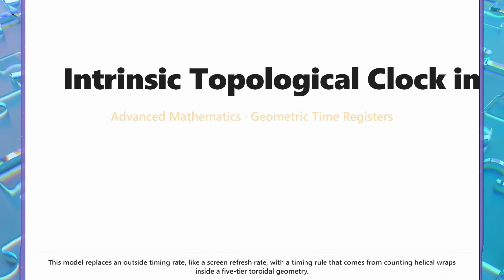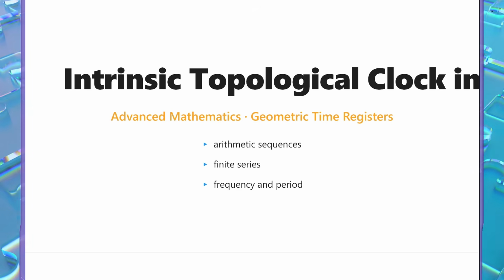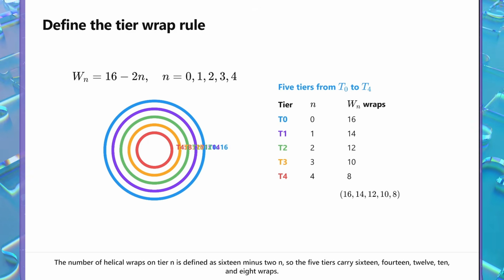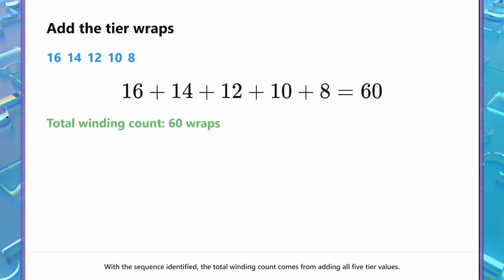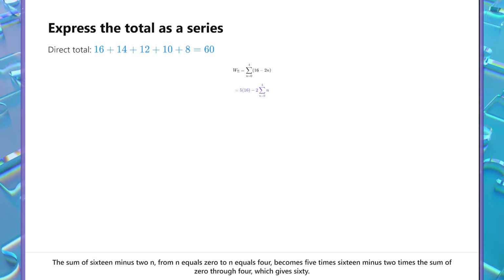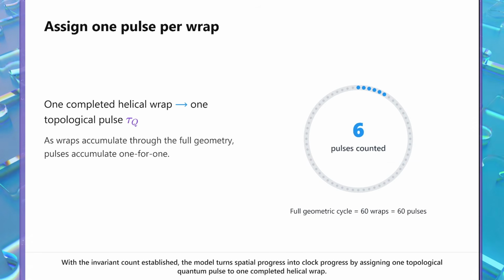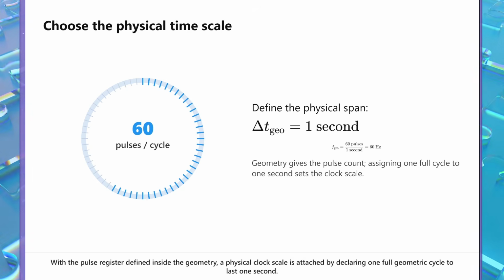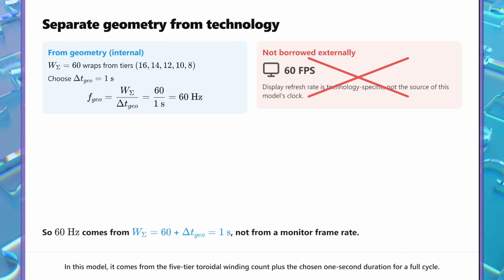Intrinsic Topological Clock. | Geometric Engine of Time | Torsional Twistor Marov Pump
Title: The Intrinsic Topological Clock: Deriving 60 Hz from Pure Geometry (No Hardware Required)

Description:
What if a clock didn't need a crystal oscillator, a screen refresh rate, or any external hardware to keep time? This video explores the fascinating concept of an Intrinsic Topological Clock, a theoretical model that derives a consistent timing frequency strictly from geometric and mathematical principles.

Join us as we break down the rigorous mathematics behind this model. We'll explore a unique five-tier toroidal geometry and its defining helical wrap rules. By translating these structural properties into an arithmetic sequence and calculating its topological invariant, we reveal how a 60 Hz base frequency can emerge entirely independent of electronic components or external frame rates.

In this video, you will learn:
0:00 - Introduction to the Intrinsic Topological Clock concept
0:27 - Defining the 5-Tier Toroidal Geometry and Wrap Rules
0:44 - Analyzing the Arithmetic Sequence of Helical Wraps
0:57 - Calculating the Topological Invariant (WΣ = 60)
1:38 - The Pulse Mapping Postulate: Geometry to Time
1:55 - Deriving the 60 Hz Base Frequency
2:08 - Proof of Independence from External Technology

This advanced mathematics and geometric time registers tutorial is perfect for math enthusiasts, theoretical physicists, and anyone curious about the foundational concepts of timekeeping and topology.